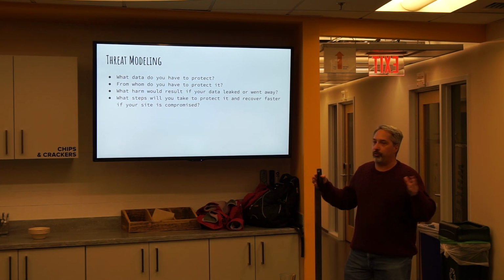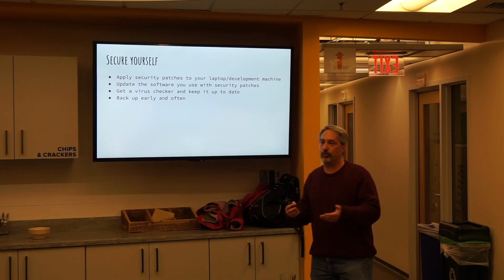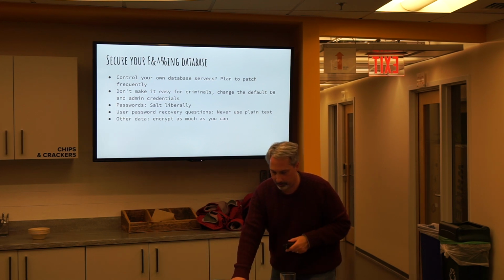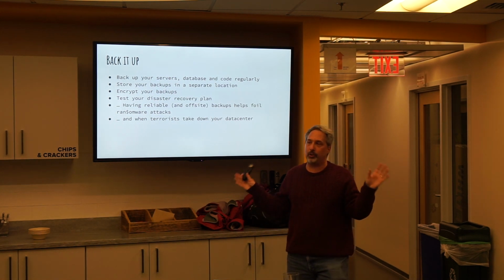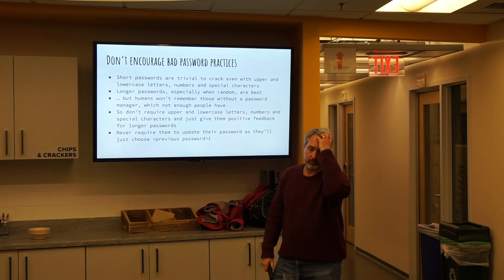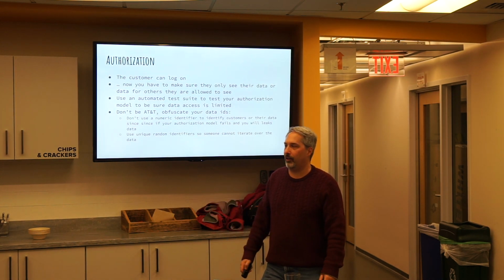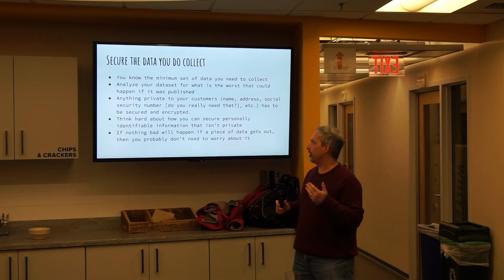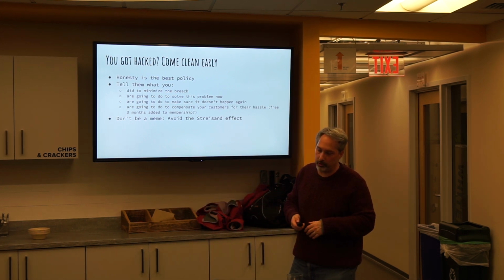Code for Boston Web Application Security and Privacy Workshop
James O'Keefe shares the top things you should think about when securing your web application and protecting your user's privacy.